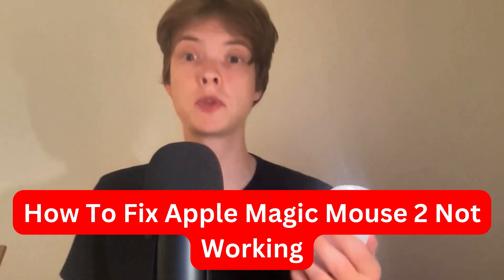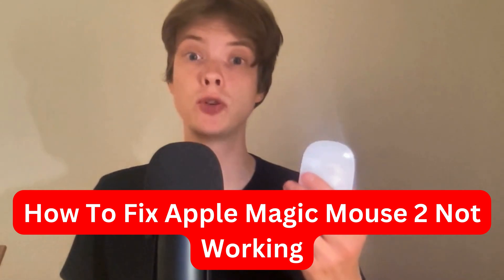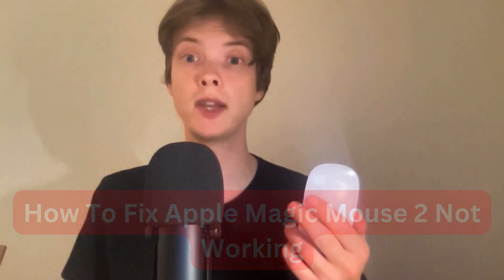How To Fix Apple Magic Mouse 2 Not Working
If you want to be able to fix Apple Magic Mouse 2 not working, then this video will be perfect for you!